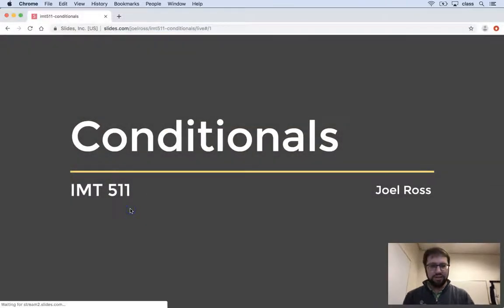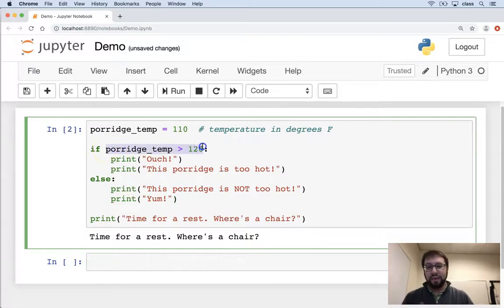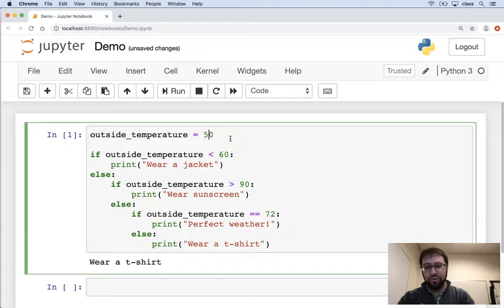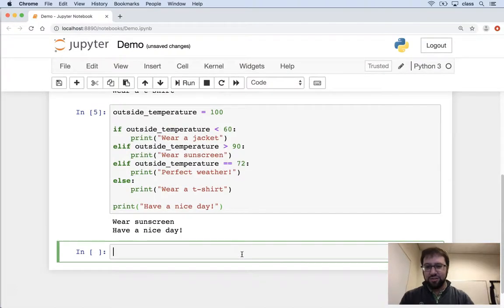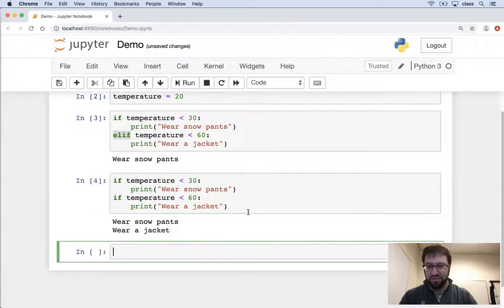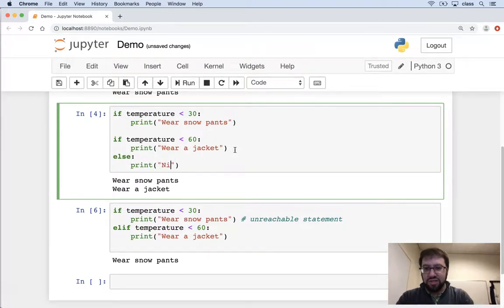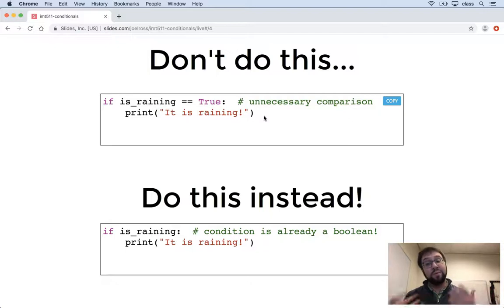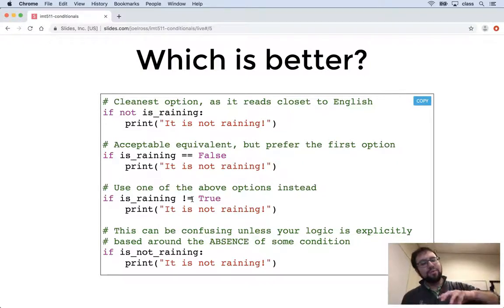IMT511 03-01 Conditionals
This video demonstrates writing conditional (if/else) statements.